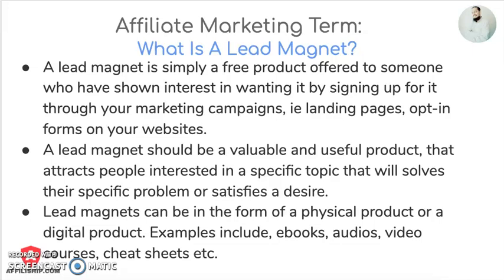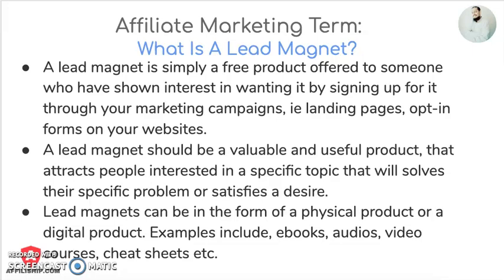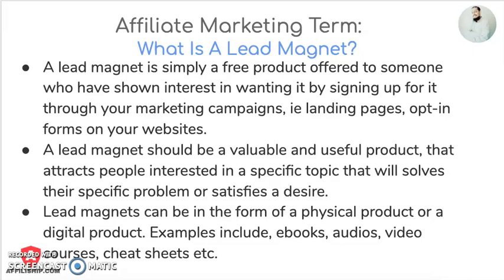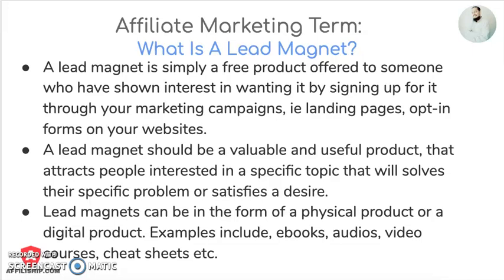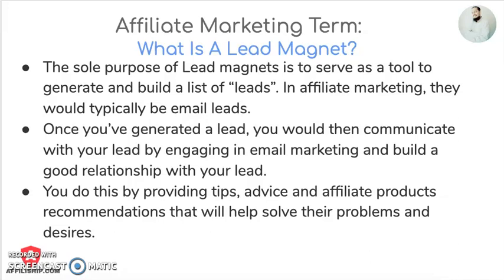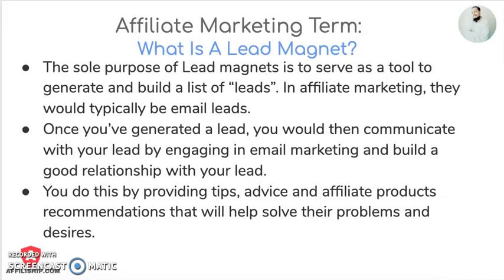Affiliate Marketing Terms - What Is A Lead Magnet?